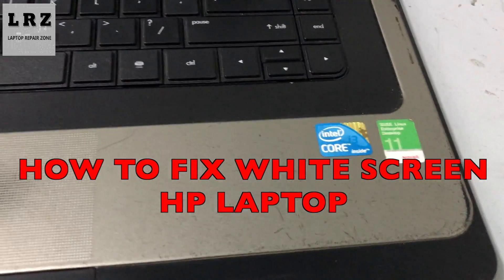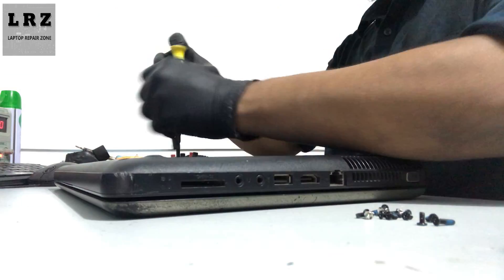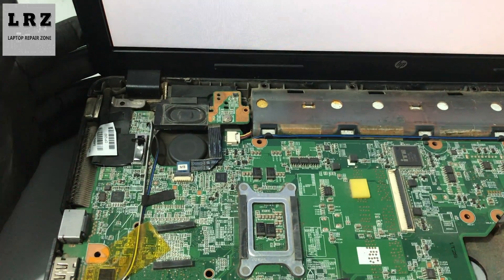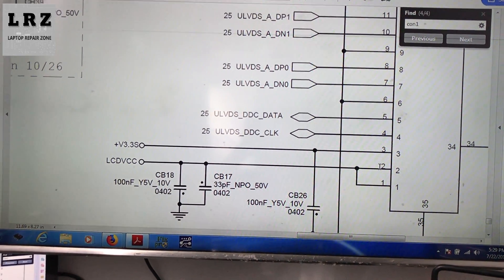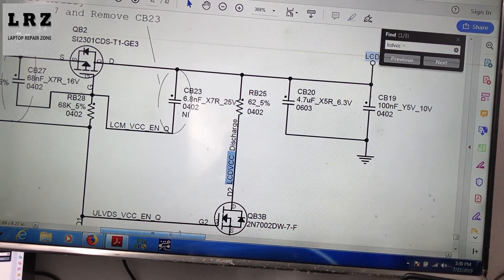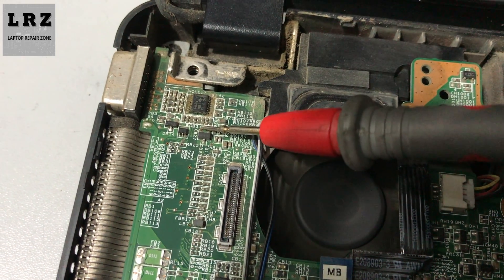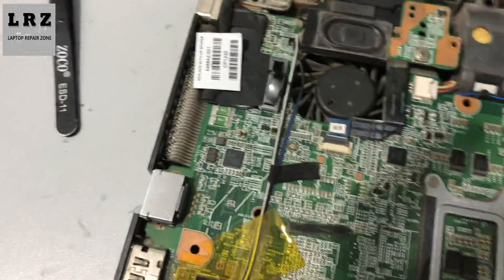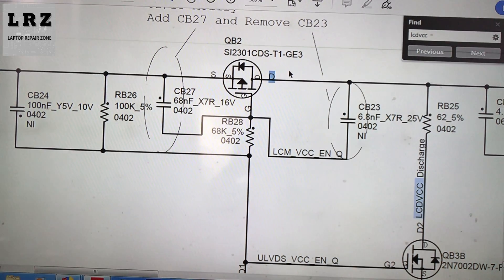How to fix Hp Laptop white screen problem | Hp Laptop blank white screen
In this video I'll show you how to fix Hp white screen problem.